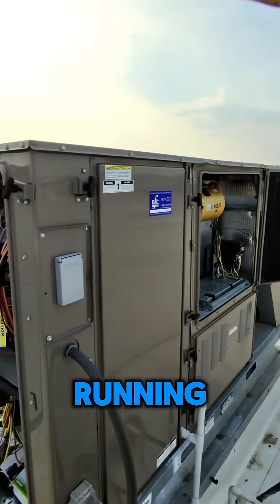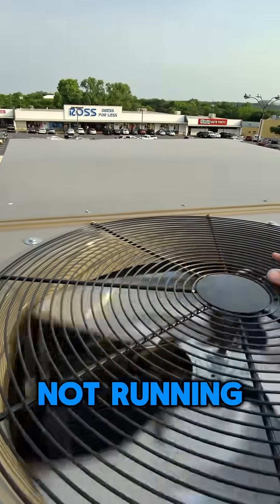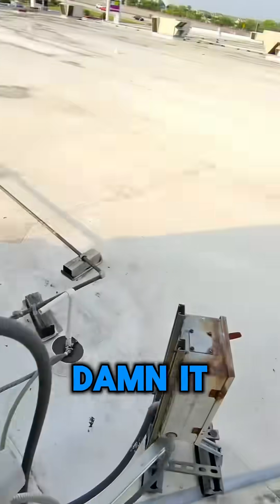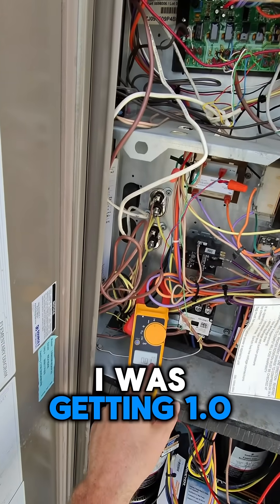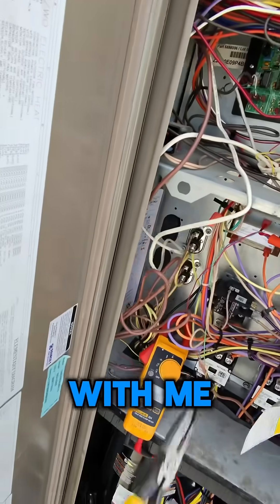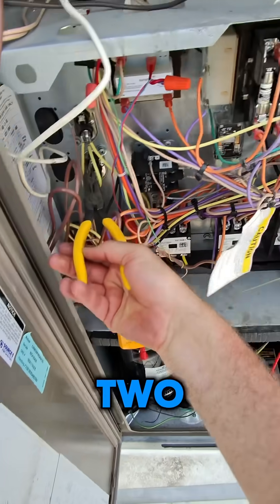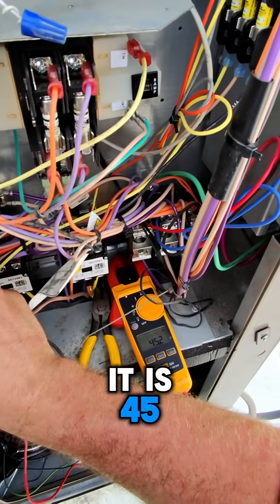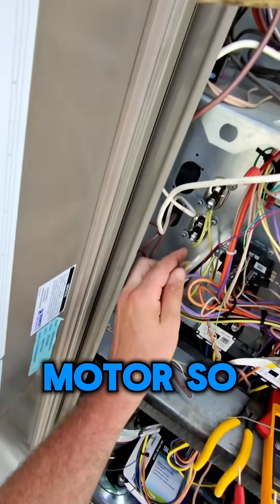Customer hot!! 🥵 Unit locked out on high head pressure!!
One of two condenser fans not running.

Usually when the capacitor is bad you’ll see high amps on the condenser fan as it tries to start and then zero when the thermal overload activates.

When the motor is bad electrically it will read OL and you have zero amps. Make sure it’s not a thermal overload or other problem before replacing.

If it’s shorted internally or shorted to ground you either have no power to the unit or a fuse popped and you’ll be missing a leg. Generally speaking.

Join the HVAC Game Skool Community if you liked this longer style video. The community for everyone. But the courses are designed for new techs. Or if you’re switching from maintenance to service.

Happy HVACing 🤩